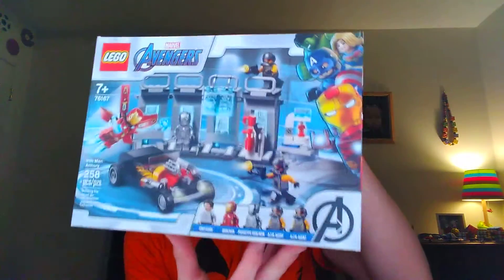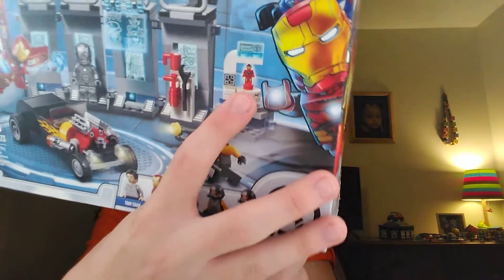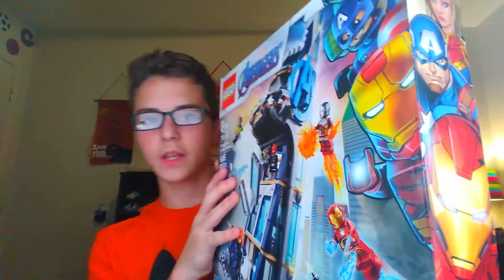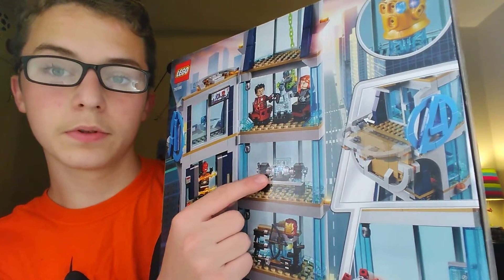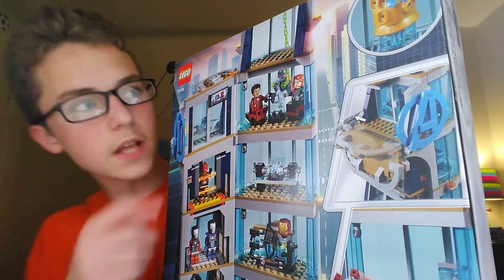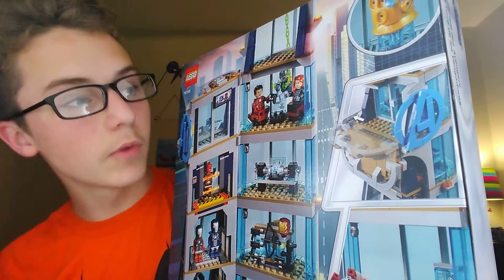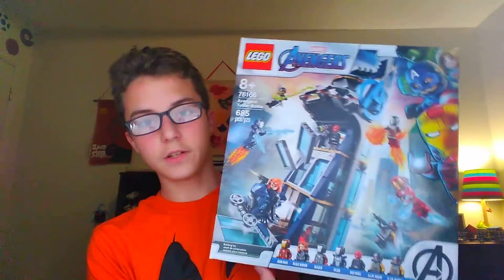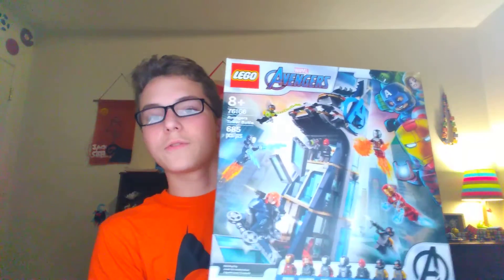LEGO Haul of New Avengers sets!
Hello everyone, it is DD's Bricks here. My channel is dedicated to LEGO. It has really helped me learn my skills in life. I want to be an Architectural Engineer. But for now, I'm a YouTuber! 😁 I hope you guys enjoy my videos. And if you do, feel free to show some support. You can leave me suggestions in the comments. My only rule for comments is no hate comments. Any opinion is allowed, but sometimes, it's better to keep it to yourself. Other than that, I'm a pretty chill guy. I intend to keep this channel going for as long as I can. Bye bye for now. 👋